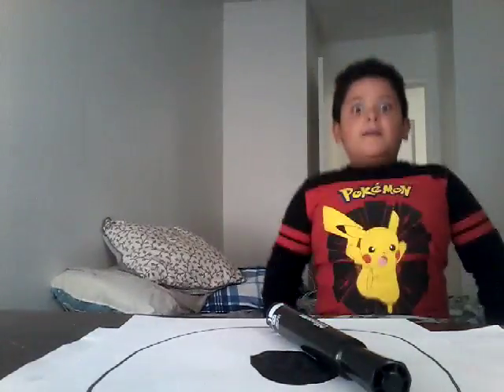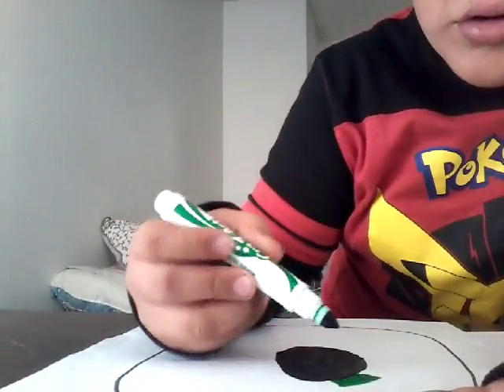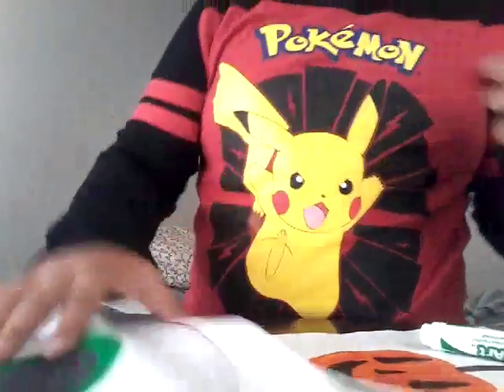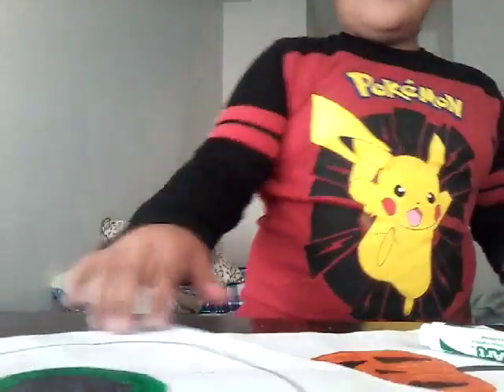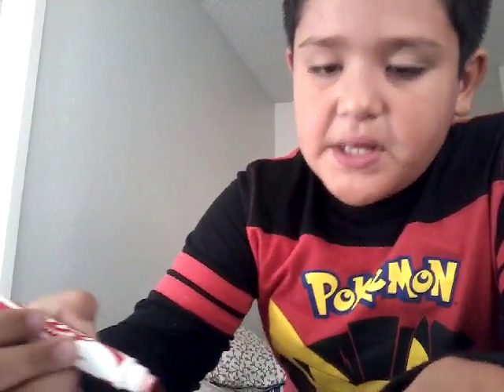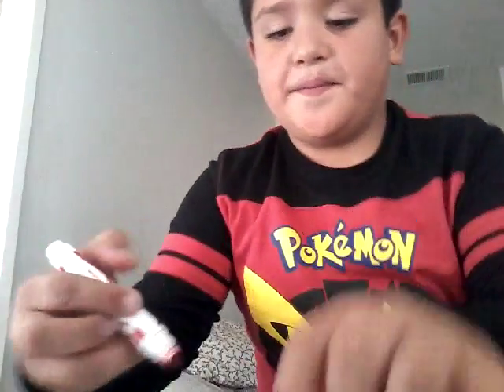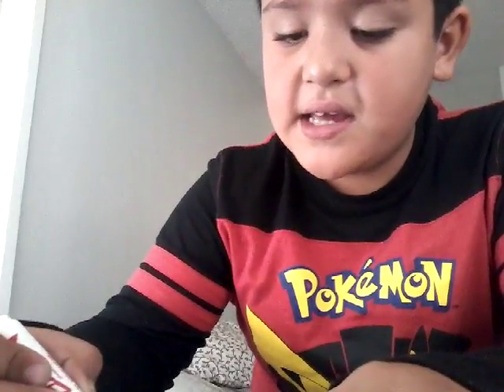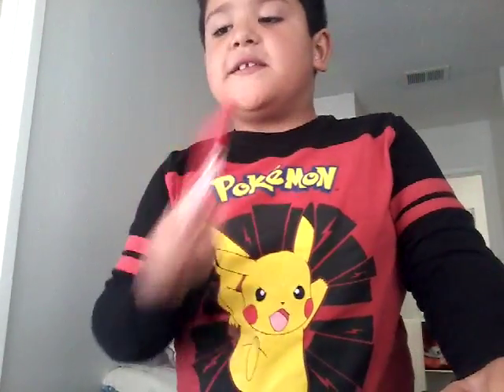Crayon drawing eye ball drwing and